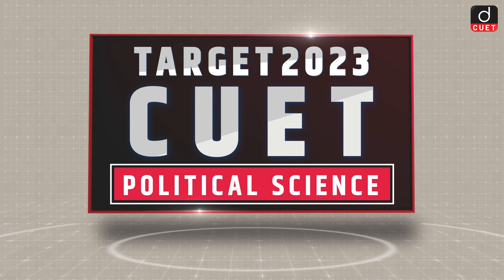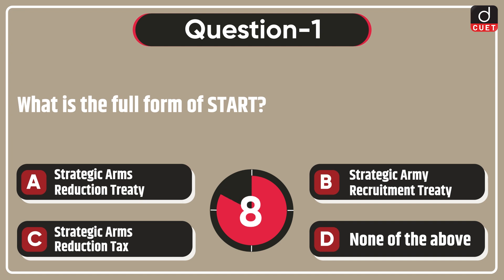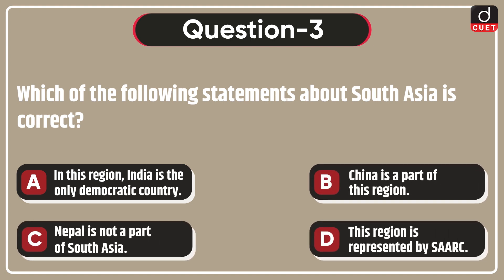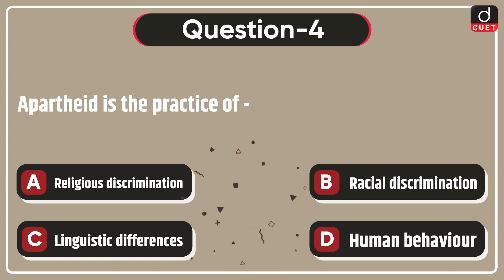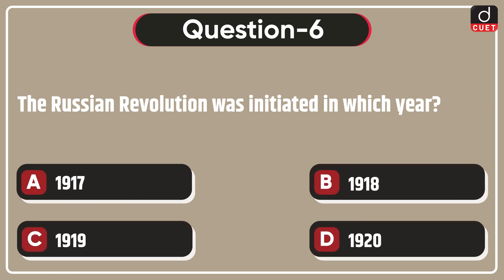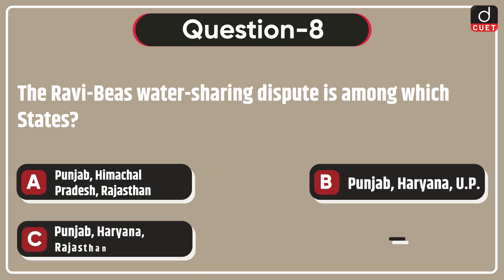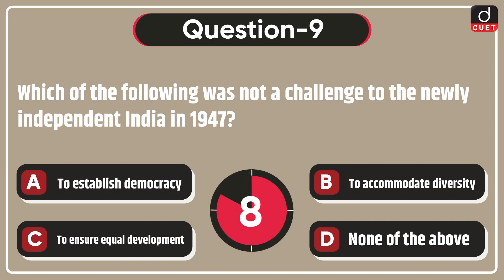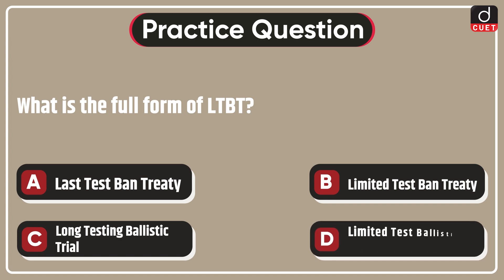Target CUET 2023 | Political Science | MCQ Test | Episode - 44 | Drishti CUET English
Dear Viewers,
Drishti CUET English brings to you the Target CUET 2023 program. Target CUET 2023 will help you to practice questions based on the most important topics for the CUET 2023 Exam. This video covers Political Science MCQs from the Domain section.
1. Strategic Arms Reduction Treaty
2. Voting Share in IMF
3. South Asia Region
4. Apartheid
5. P.C. Mahalanobis
6. Russian Revolution
7. “Garibi Hatao” Slogan
8. Ravi-Beas Water Sharing Dispute
9. Challenge for Independent India
10. Globalization
11. Limited Test Ban Treaty